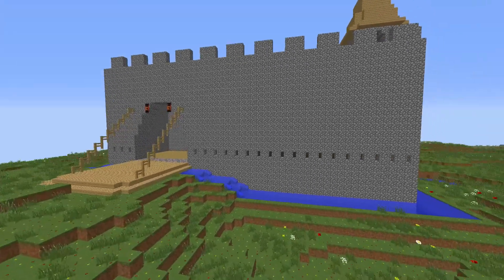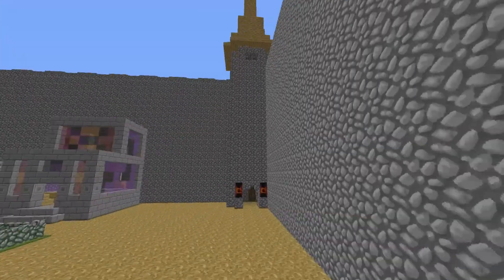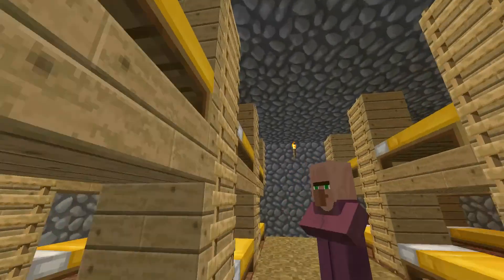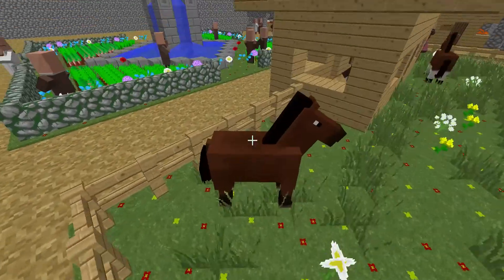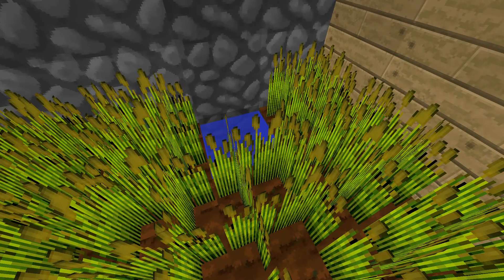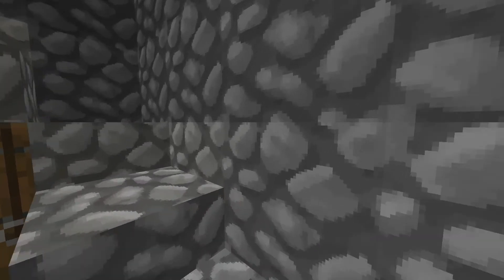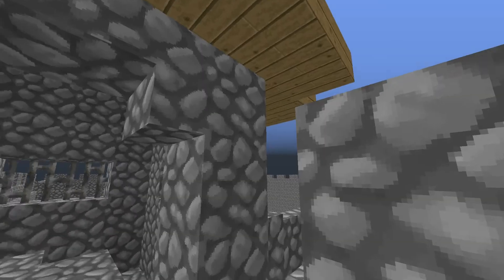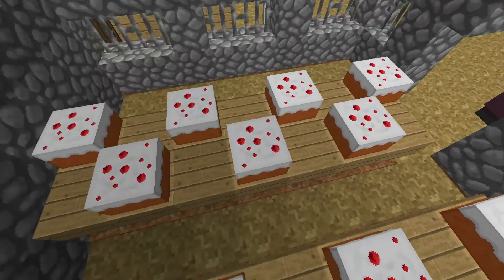Medieval Castle Tour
My texture pack is my own modified version of Faithful.